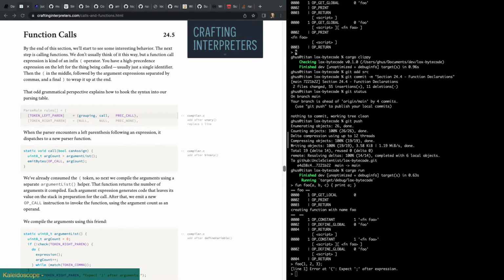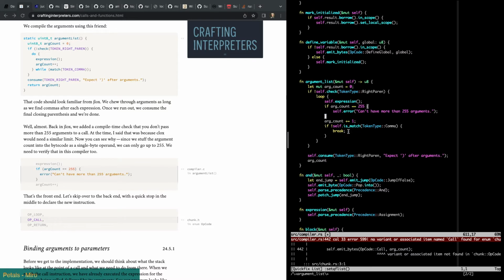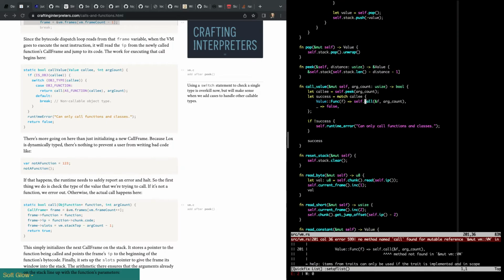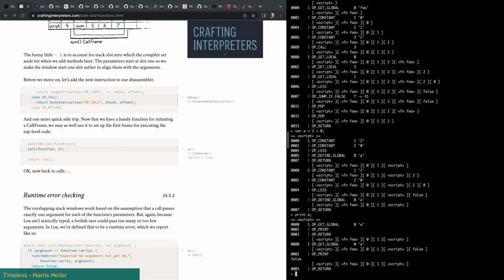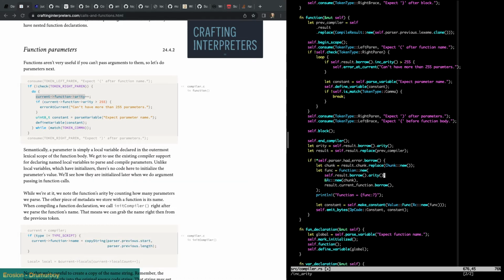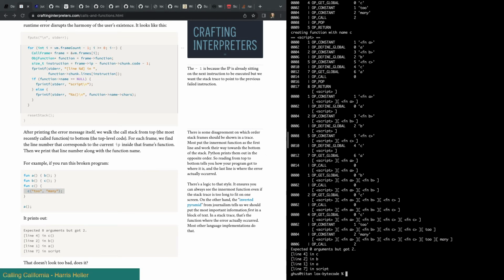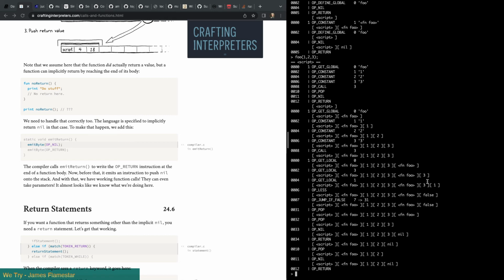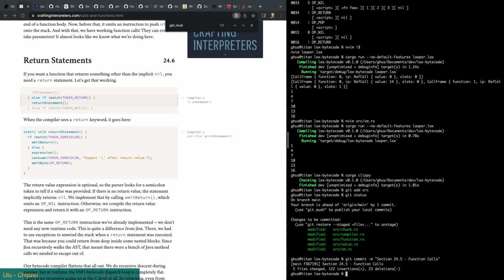[Rust Programming] Crafting Interpreters: Day 31, Chapter 24 (Part 3)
Today we got function calls working! Pretty exciting, even though it took the whole stream for just that one section. And I probably left some land mines for myself when we get to method calling in a future chapter. D'oh.